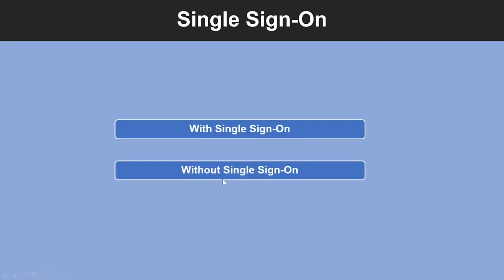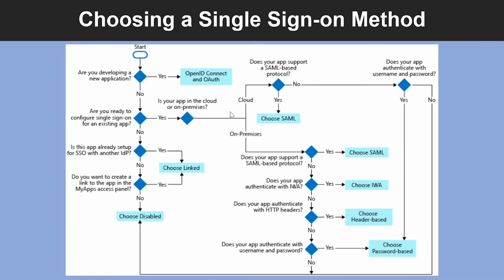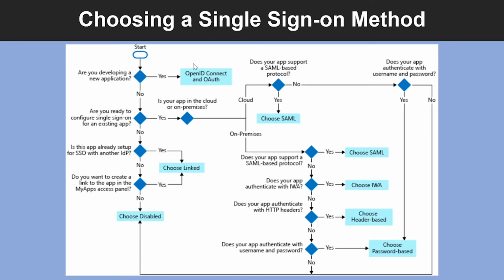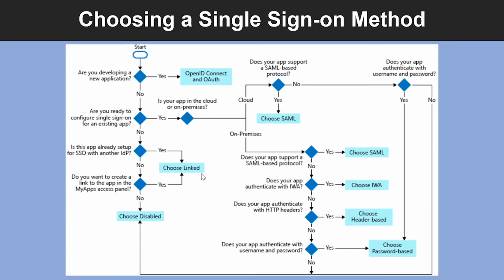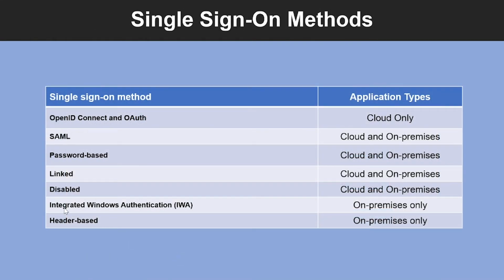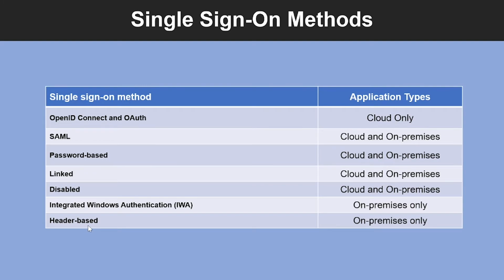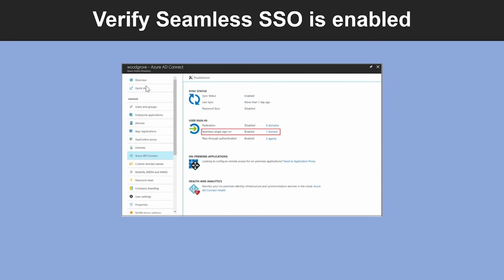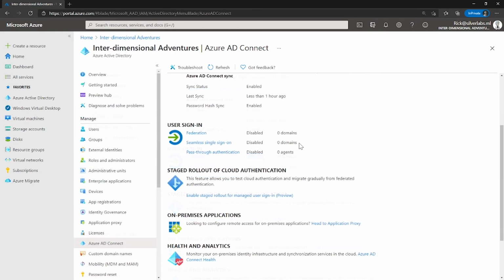AZ-303 Exam EP 12: Single Sign-on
⏰ Timestamps:

00:00​​​ ⏩ Introduction
00:19​​​ ⏩ Single Sign-On
01:36​​​ ⏩ Choosing A Single Sign-On Method
03:29​​ ⏩ Single Sign-On Methods
04:18 ⏩ Verify Seamless SSO Is Enabled
05:05​​​ ⏩ What's Next